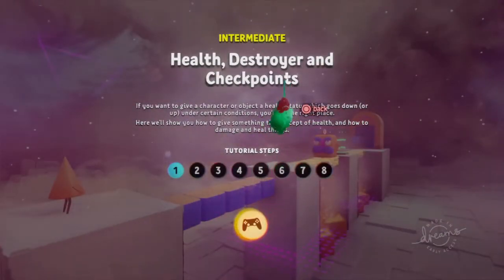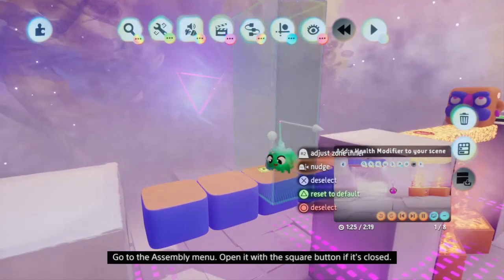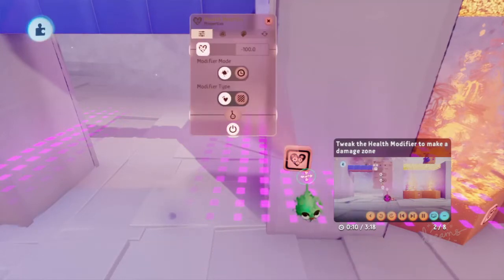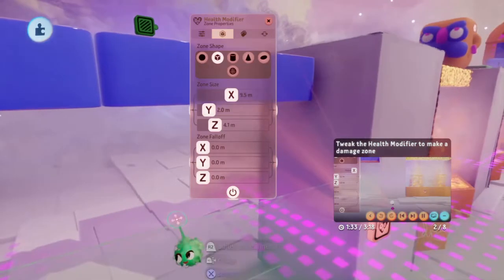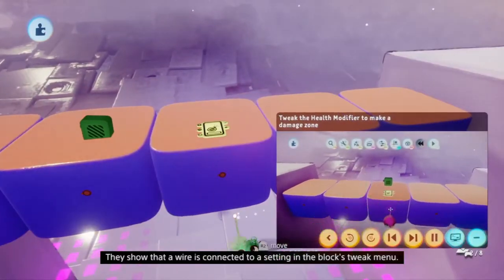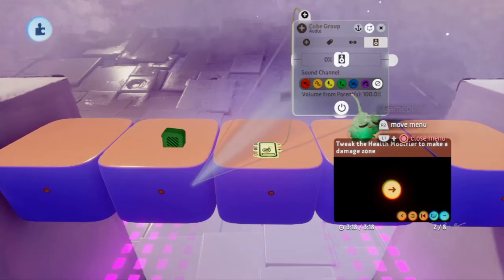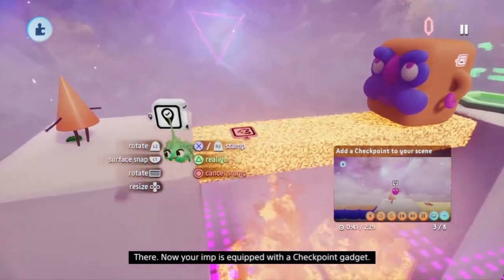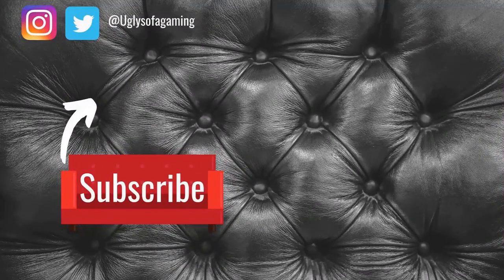USG Play The Dreams Tutorials (Badly) | Part 9 - Health, Destroyer and Checkpoints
'If you want to give a character or object a health status which goes down (or up) under certain conditions, you're in the right place. Here we'll show you how to give something the concept of health, and how to damage and heal things.'

Logic Part 2 of 2.

Ugly Sofa Gaming uploads the best gameplay from Dreams PS4.

Ugly Sofa Gaming uploads daily content from PS4 Dreams Early Access Monday to Friday. Please comment with any levels you'd like us to play, any special videos you'd like us to make, or any feedback you might have.

Massive thanks as always to Media Molecule.